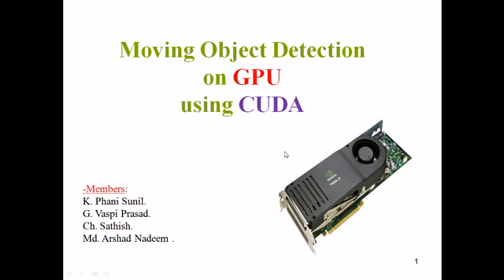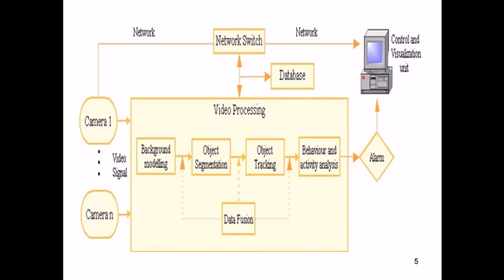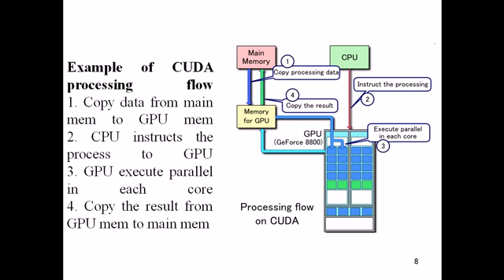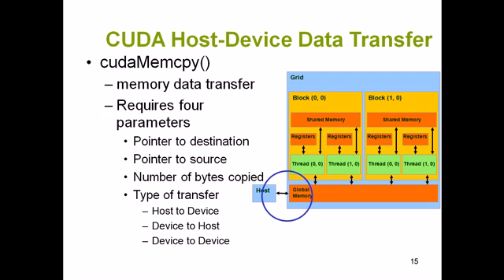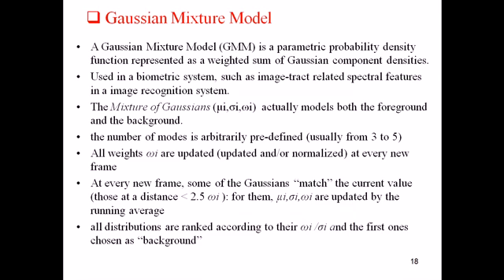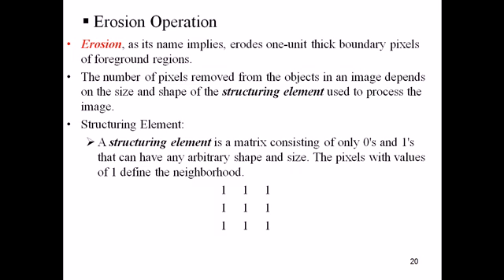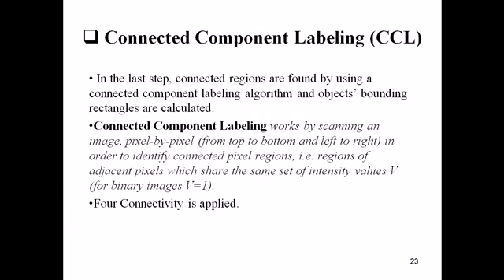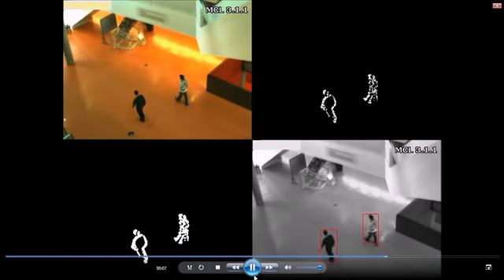griet-cse-miniprojects11-moving object detection on gpu using cuda